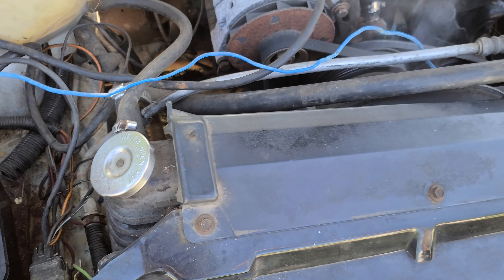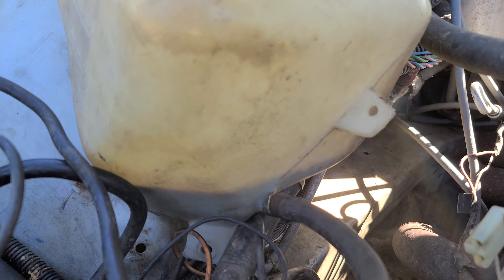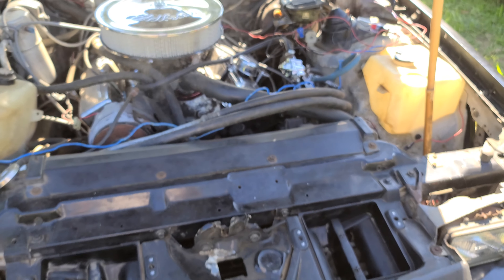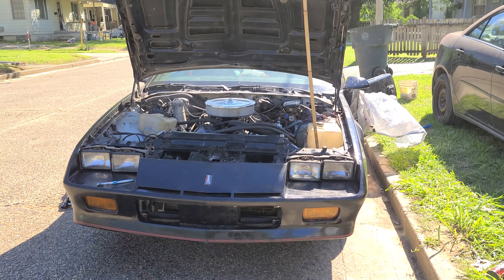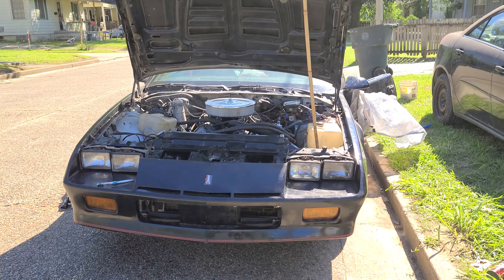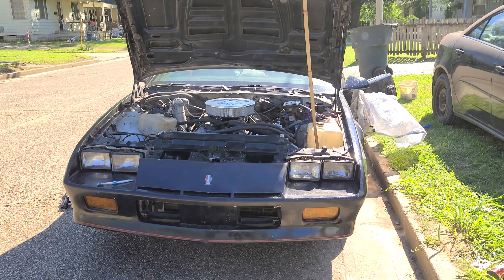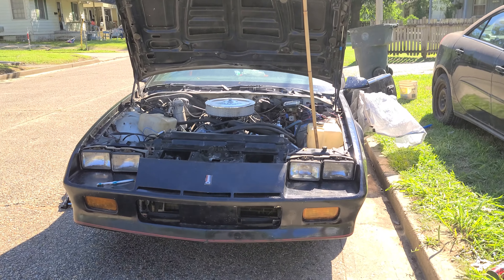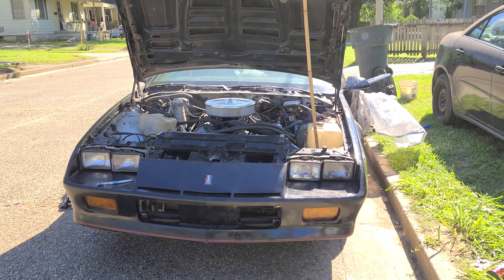1986 Camaro Project Update Part 4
2.8 V6 converted to Holden 308 V8. Restoring slowly, but surely.